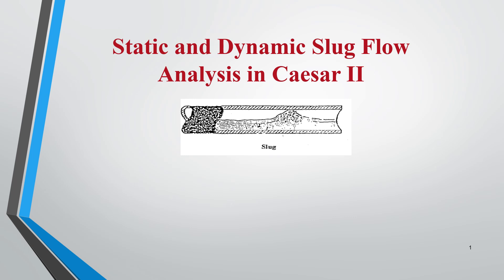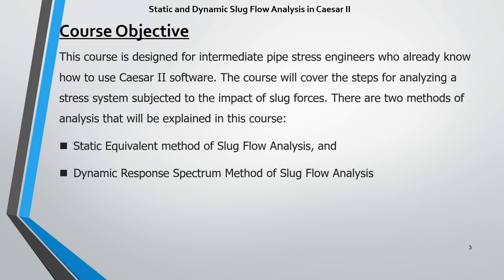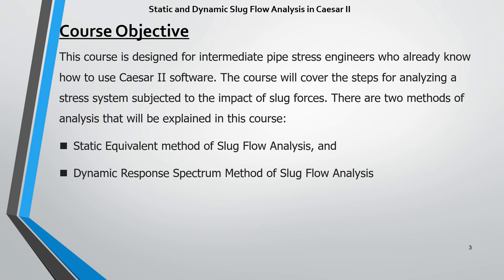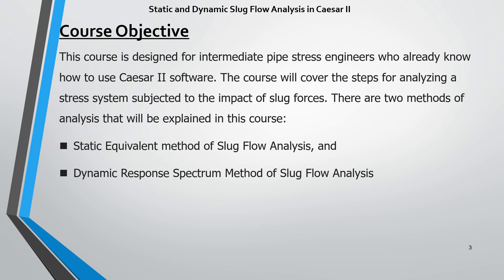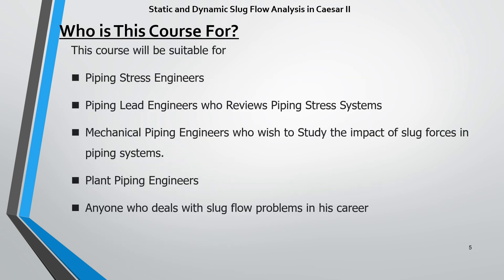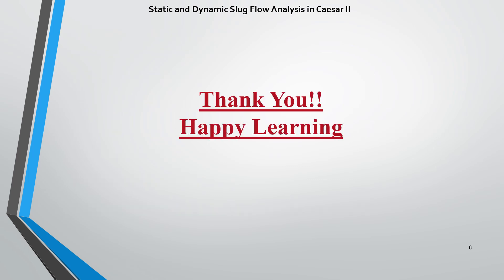Introduction Static and Dynamic Slug Flow Analysis in Caesar II || Piping Engineering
Piping systems play a crucial role in various industries, facilitating the transport of fluids from one point to another. However, the dynamic nature of fluid flow can lead to complex phenomena such as slug flow, which presents challenges for design and analysis. Caesar II, a widely used software for pipe stress analysis, offers powerful tools for both static and dynamic analysis of slug flow.

Understanding Slug Flow:
Slug flow is a multiphase flow pattern characterized by alternating slugs of gas and liquid phases in a pipeline. This phenomenon can induce significant forces and stresses on the piping system, posing risks to its integrity. Key factors influencing slug flow include fluid properties, flow rates, pipe geometry, and system operating conditions.

Static Analysis in Caesar II:
Static analysis in Caesar II involves the assessment of stresses and displacements in a piping system under static conditions, disregarding the time-dependent aspects of the fluid flow. This analysis is crucial for determining the system's response to steady-state loads and providing insights into potential failure points.

Geometry and Boundary Conditions:
Define the geometry of the piping system, including components, supports, and restraints. Establish boundary conditions to simulate the physical constraints of the system.

Material Properties:
Input material properties to account for the behavior of piping materials under static loads. Caesar II considers factors such as Young's modulus, Poisson's ratio, and thermal expansion coefficients.

Load Cases:
Define load cases corresponding to different operating scenarios and potential transient events. For slug flow analysis, load cases must capture the effects of slugs on the system.

Analysis Results:
Caesar II provides comprehensive output reports, detailing stress distribution, displacement, and support loads under static conditions. Engineers can use these results to identify critical areas and optimize the piping design.

Dynamic Analysis in Caesar II:
Dynamic analysis extends the assessment to include time-dependent factors, making it suitable for evaluating the effects of transient events such as slug flow. Caesar II's dynamic analysis capabilities enable engineers to study the system's behavior under changing conditions, providing a more realistic representation of its response.

Dynamic Loadings:
Specify dynamic loadings associated with slug flow, considering factors such as slug frequency, amplitude, and interaction with the piping system. Dynamic analysis helps identify resonance conditions and potential issues.

The static and dynamic analysis capabilities of Caesar II empower engineers to comprehensively evaluate the impact of slug flow on piping systems. By combining robust static analysis for steady-state conditions with dynamic analysis for transient events, designers can ensure the integrity and reliability of piping systems in the face of complex fluid flow phenomena. As industries continue to evolve, the importance of advanced analysis tools like Caesar II becomes increasingly evident in safeguarding the efficiency and safety of critical infrastructure.